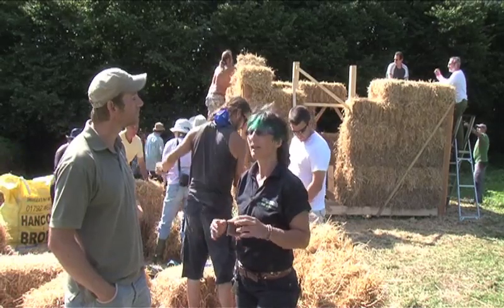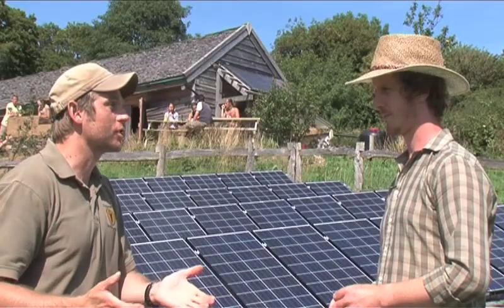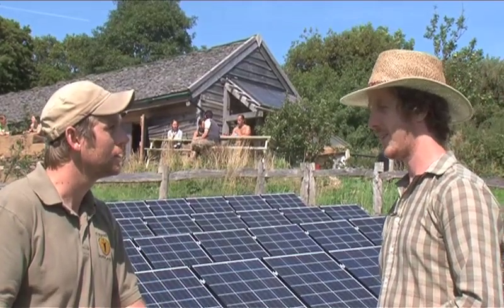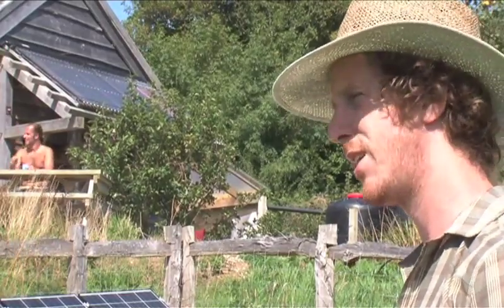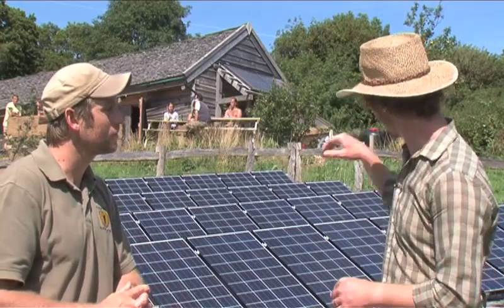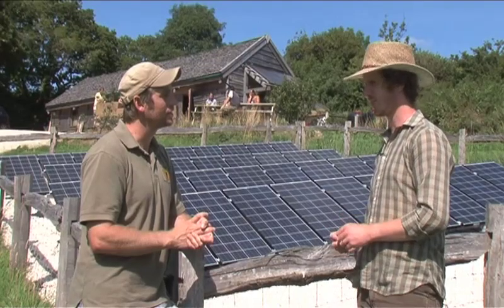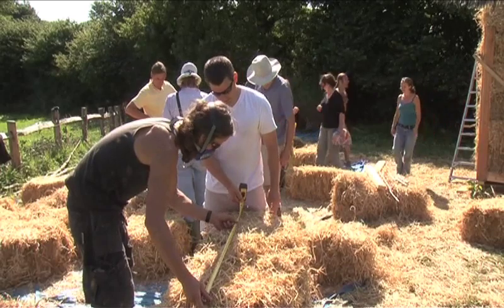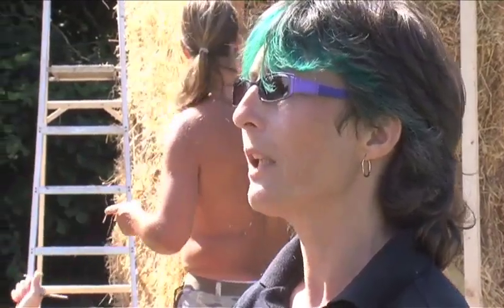Straw Bale house Building (azbushcraft.com)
Andrew wanders around the Down to Earth project in Gower, South Wales. he meets Straw bale builders, learns about solar power and growing organic food.